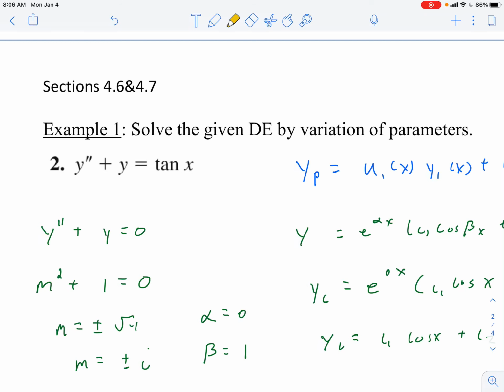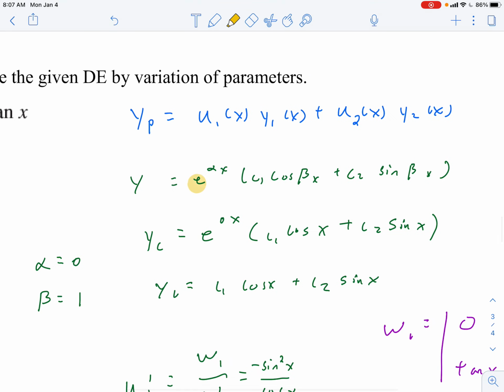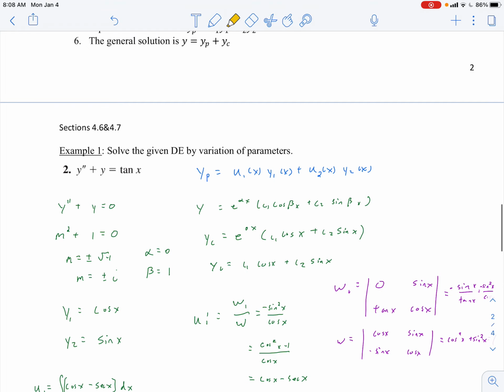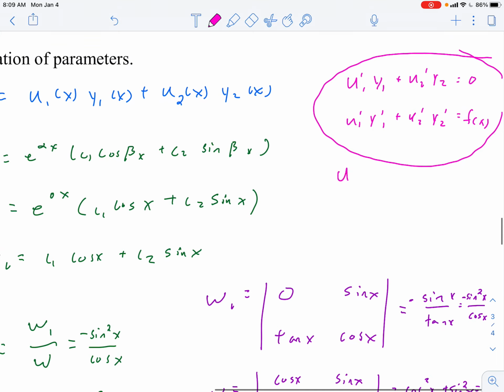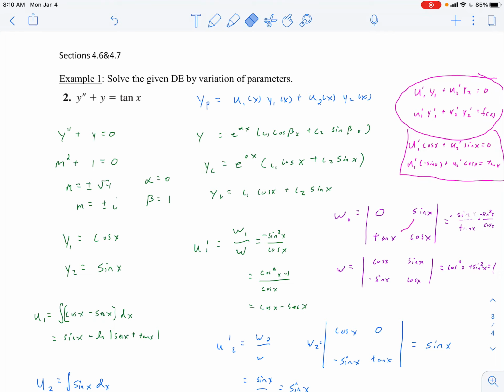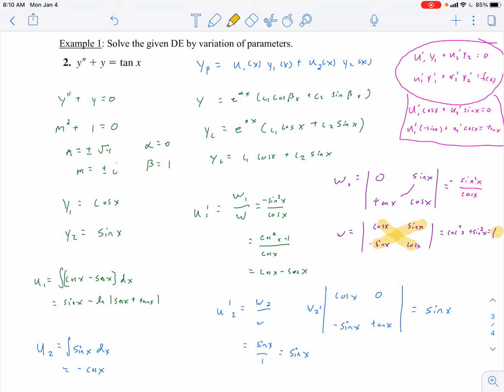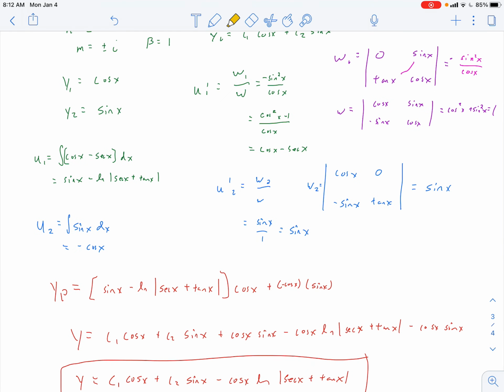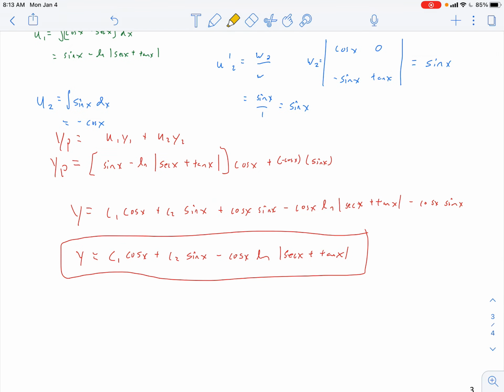4.6 Page 3